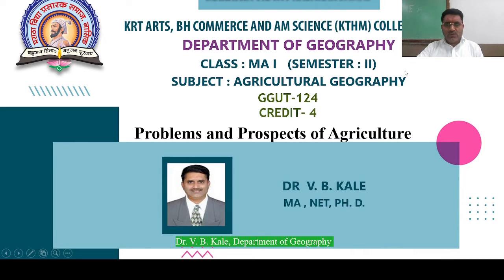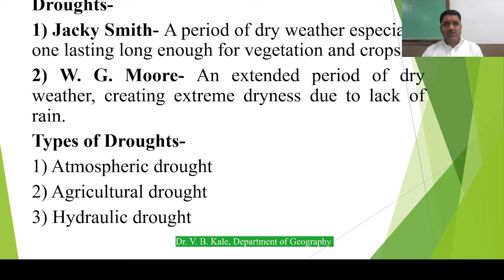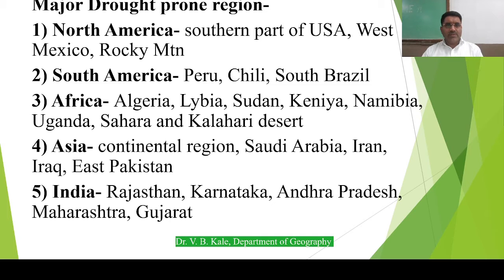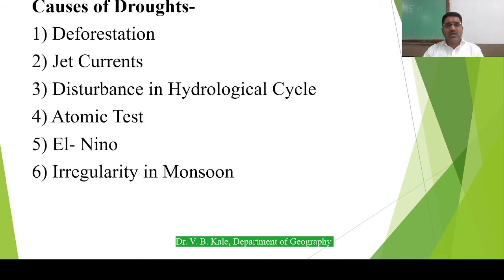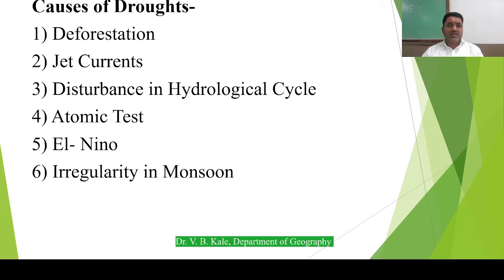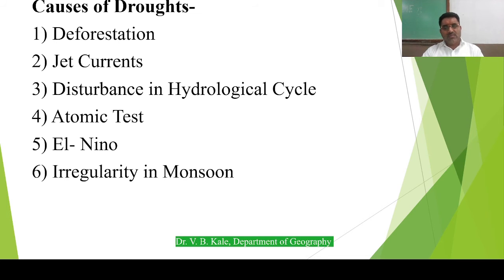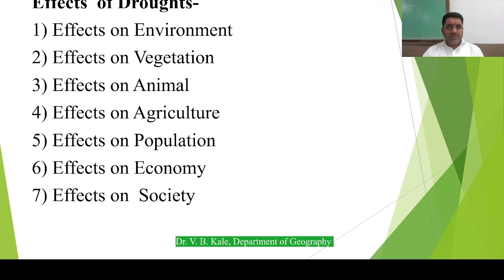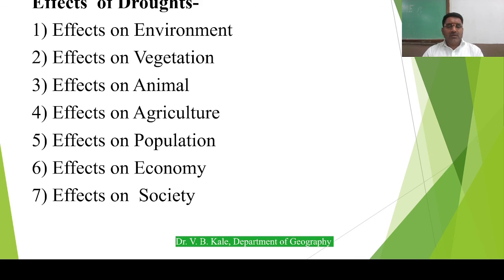M. Sc. (Geography) | Part- I |GGDT-124| Agriculture Geography|Dr. V. B. Kale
Chapter: Problems and Prospects of Agriculture
Topic- Droughts